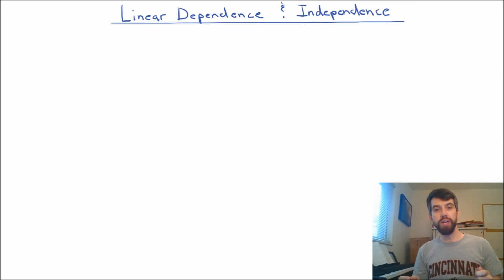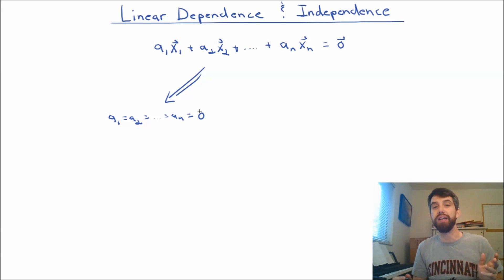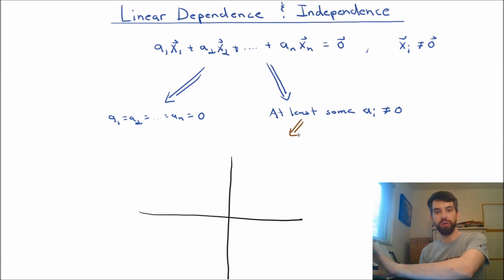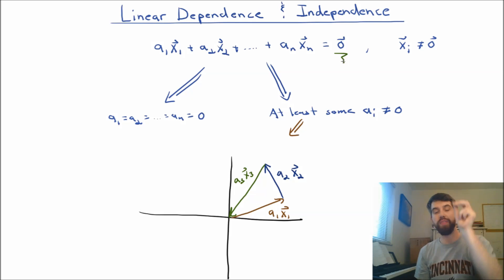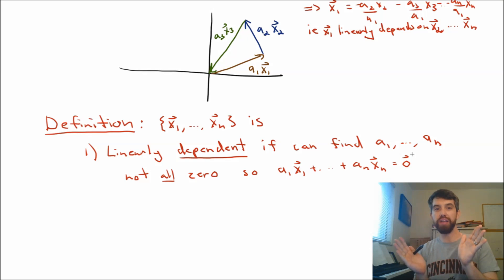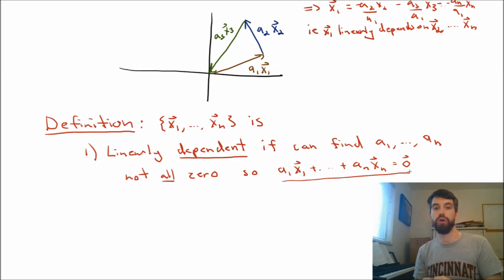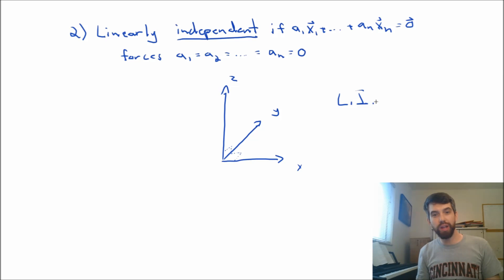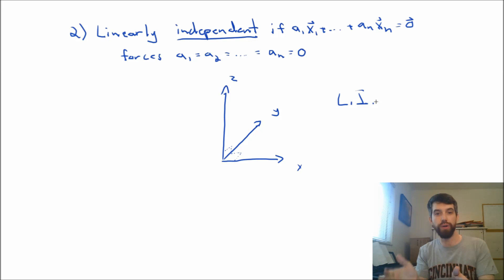Linear Dependence and Independence - Geometrically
Learning Objective:
1) Visualize what it means for a linear combination of vectors to be zero
2) Rewrite a linear combination in terms of one of the vectors (as long as it has a nonzero coefficient)
3) Define linear dependence and independence